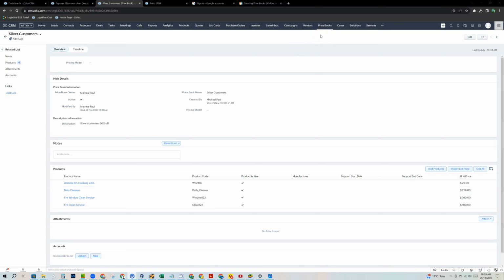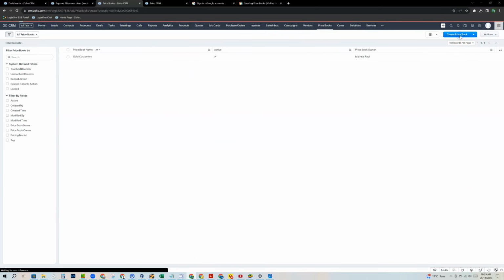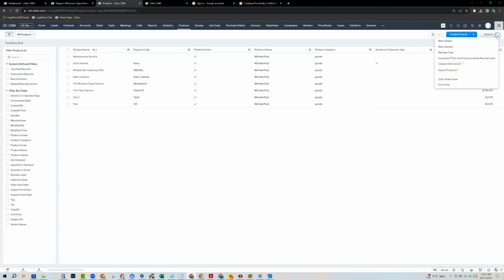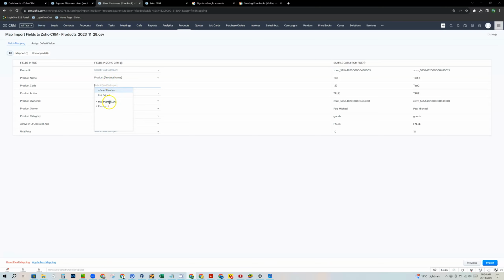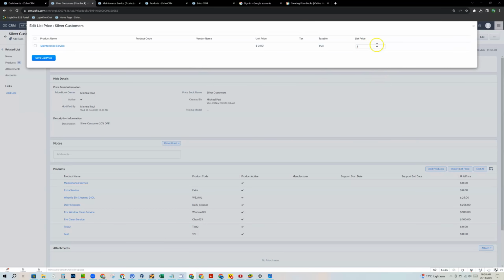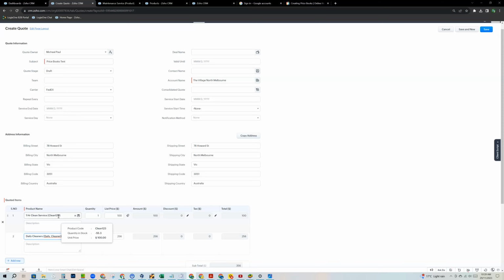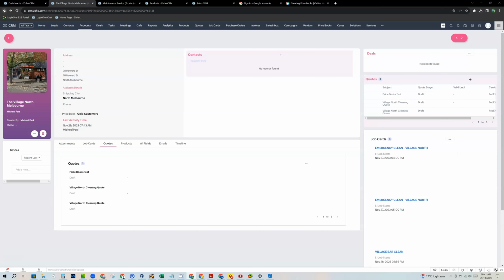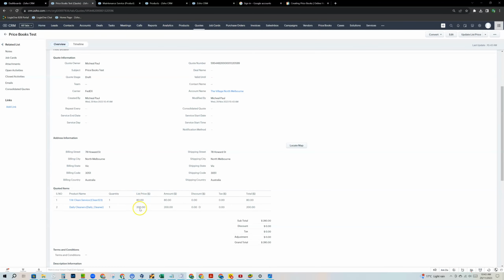How to use Zoho CRM Price Books Module. See how you can use Zoho CRM to manage Customer Pricing!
Do you use Zoho CRM for quoting and processing transactions for your customers?  IF so Zoho CRM Price Books module is a great way to manage different prices for your various Account and Customers.

In this video I'll explain how to use Zoho CRM Price Books module, I'll detail how to utilise and create price books as well as how to select 'Price Book' pricing when creating a quote, Sales Order or Invoice.

I;ll also show how our Zoho 'Price List' update button can make using the Price Books module even easier.

You can install This great little button for FREE for a short time from the zoho Market Place: